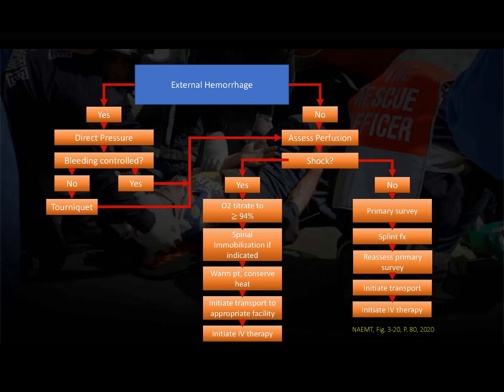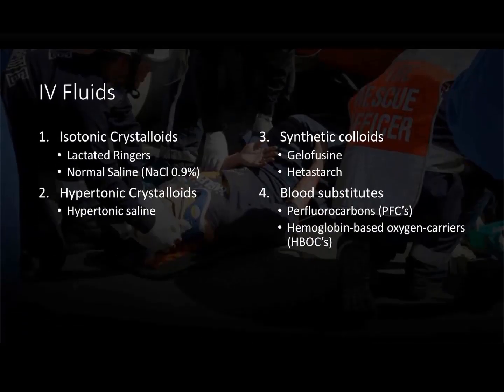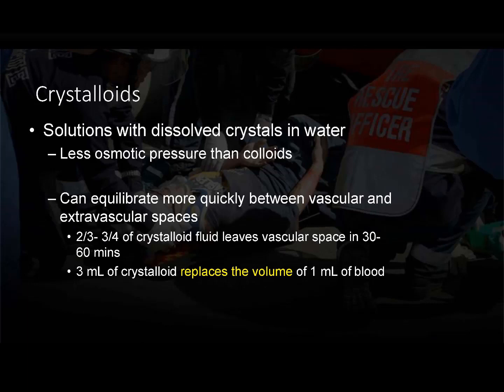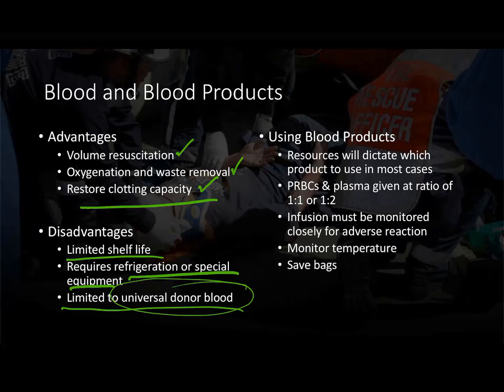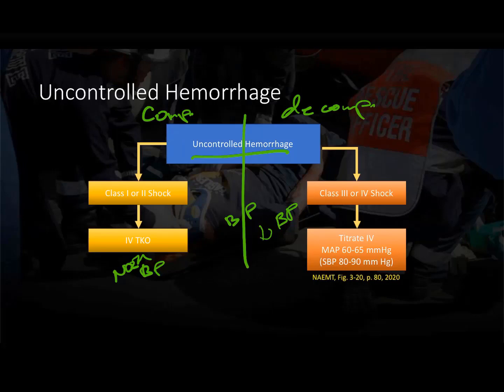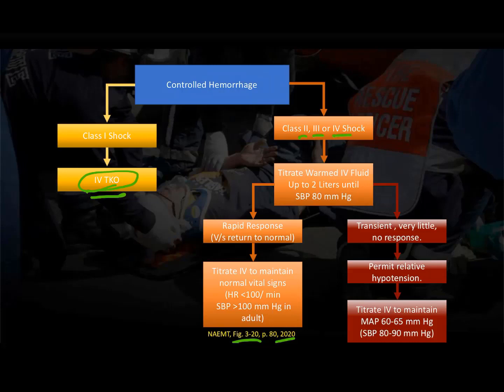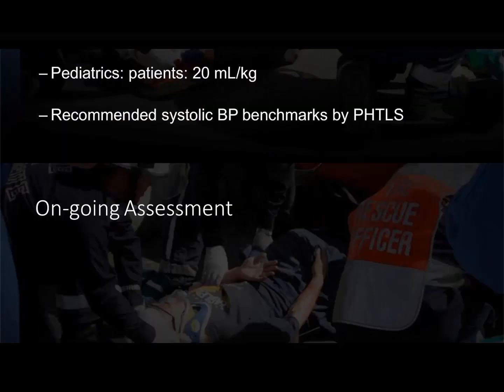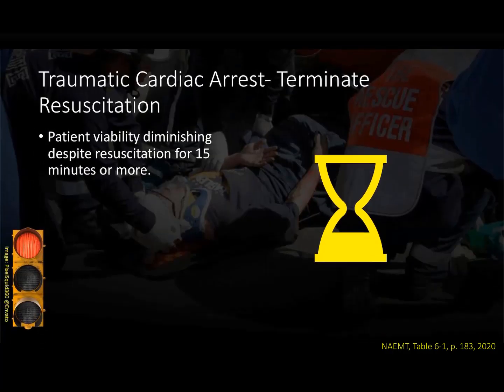Managing Shock in EMS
In this video Sean Haaverson discusses traumatic shock management for trauma patients in shock to be managed by EMS, EMT's, AEMT's/ EMT-I's and Paramedics. This video is part of a lecture series on shock for the CNM Paramedic Program. Based on the PHTLS 9th Edition.

This lecture reviews the major intravenous (IV) fluid types and how they relate to trauma patients in shock, including:
-Isotnoic crystalloids like normal saline and lactated ringers solution
-Hypertonic crystalloids like hypertonic saline 3.5% and 7%
-Hypotonic crystalloids
-Dextrose solution in water
-Colloids including hetastarch
-Blood products like PRBC's, whole blood, plasma and lipophilized plasma
-Blood substitutes including PFC's and animal based hemoglobin-based oxygen carriers

Additionally, a review of the latest PHTLS fluid management and perfusion goal algorithms are reviewed for CNS and spinal cord injuries, controlled hemorrhage, and uncontrolled hemorrhage with permissive hypotension.

Note: Specific treatment for neurogenic shock is discussed more completely in the spinal trauma lecture and for cardiogenic shock in the thoracic trauma lecture.

The last few moments of the lecture review considerations of traumatic arrest and cardiopulmonary resuscitation in trauma.